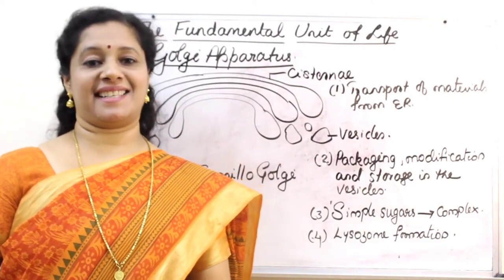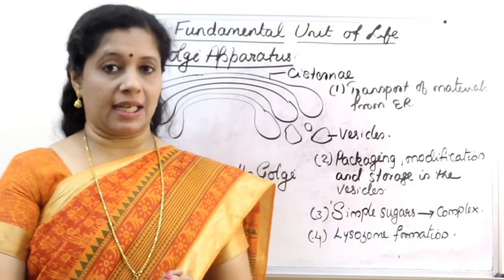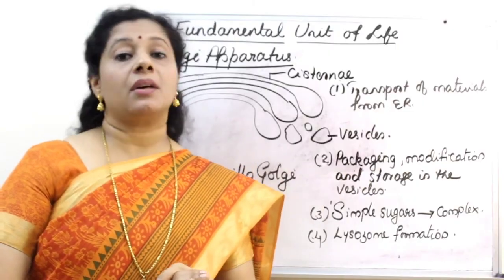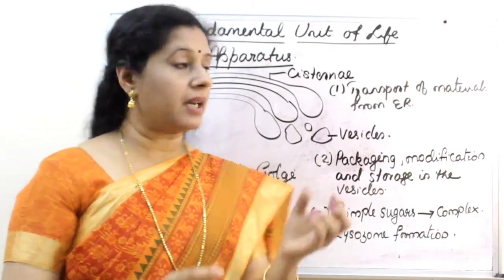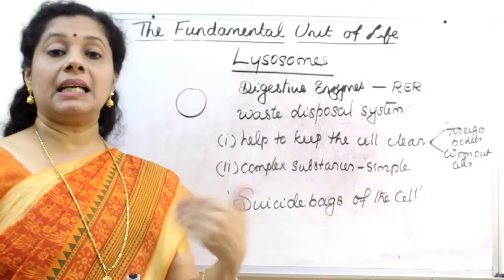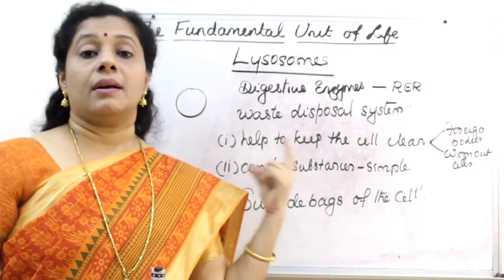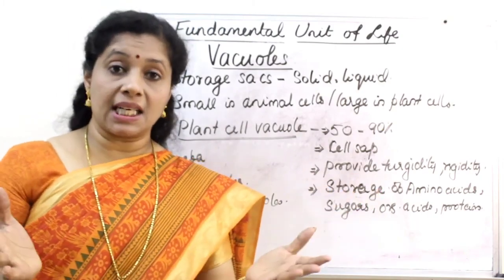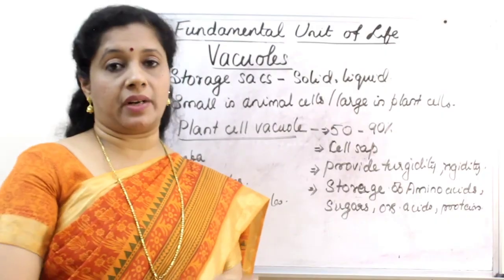CLASS9: Ch2-Cell: The Building Block of Life Part-9 Golgi Apparatus, Lysosomes and Vacoules(English)